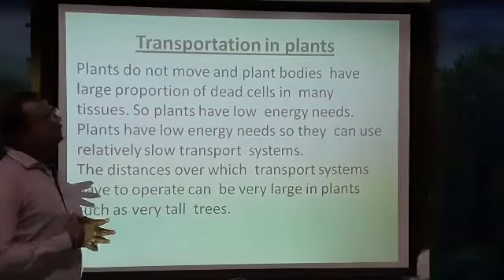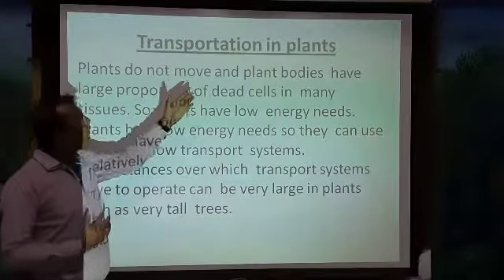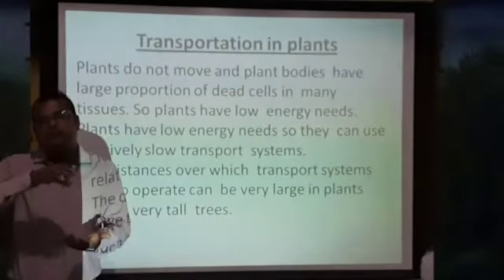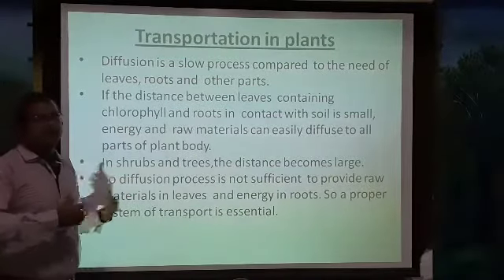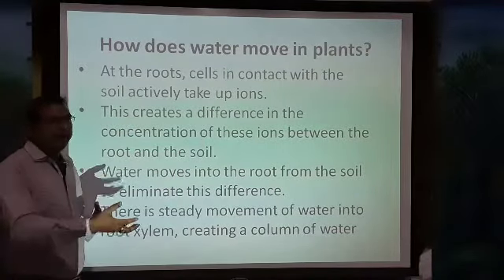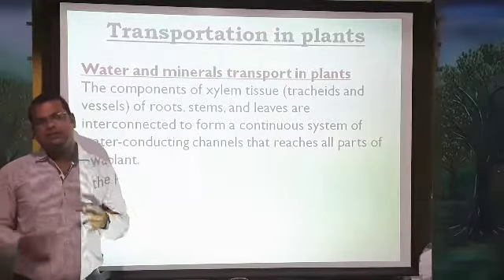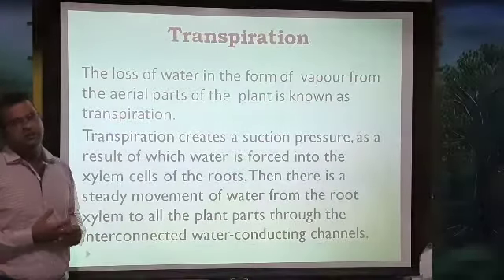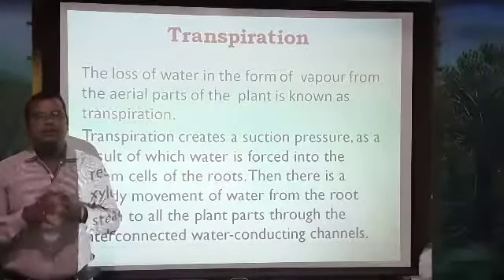Science 10th Life processes part- 8